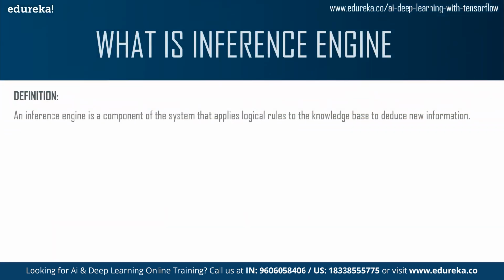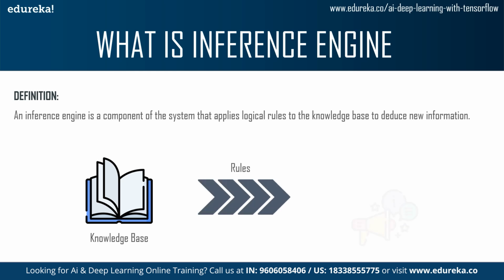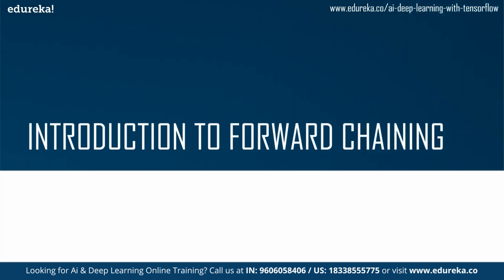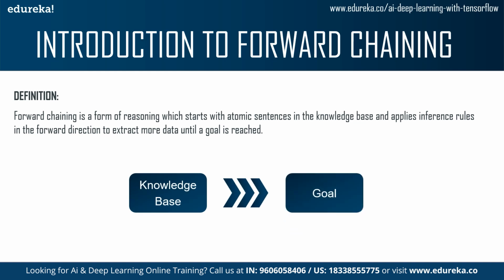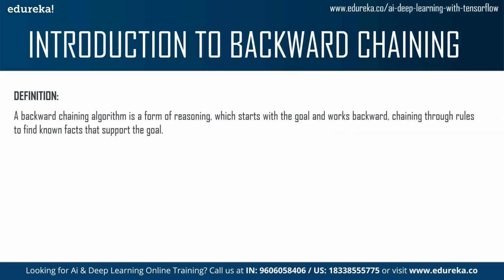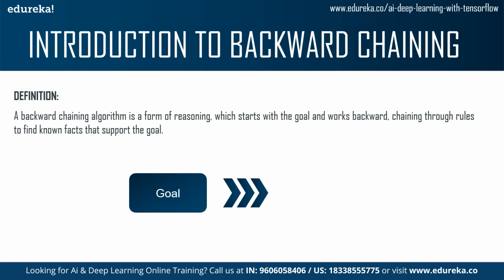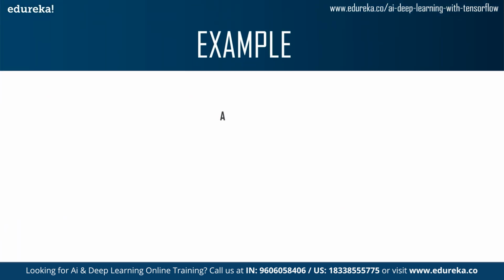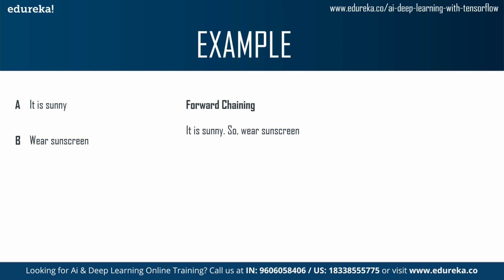Forward and Backward Chaining in Artificial Intelligence | Inference in AI | Edureka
This Edureka video on "Forward and Backward Chaining" will give you an overview on what this concept is, how it works and how you can use this in your project. You can find the links to these below.

About Course :
What if I miss Deep Learning Training class?
"You will never miss a lecture at Edureka! You can choose either of the two options:
View the recorded session of the class available in your LMS.
You can attend the missed session, in any other live batch."

How soon after Signing up would I get access to the deep Learning Course Content?
Post-enrolment to deep Learning course, the LMS access will be instantly provided to you and will be available for a lifetime. You will be able to access the complete set of previous class recordings, PPTs, PDFs, assignments. Moreover, access to our 24x7 support team will be granted instantly as well. You can start learning right away.